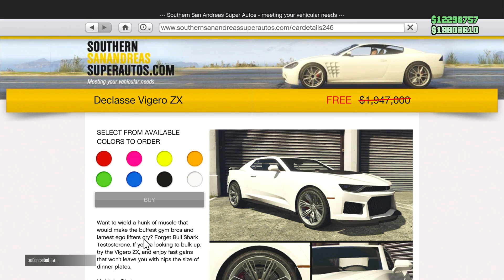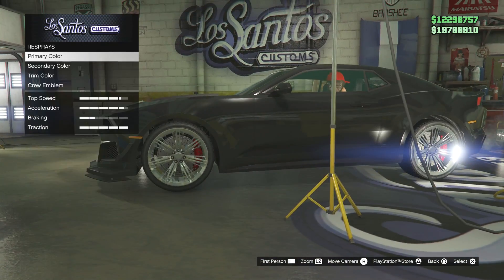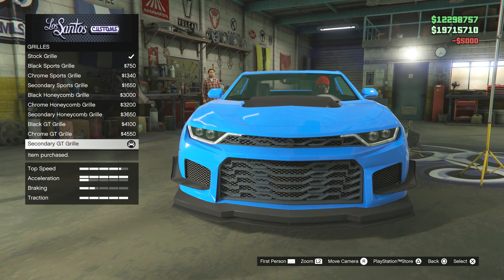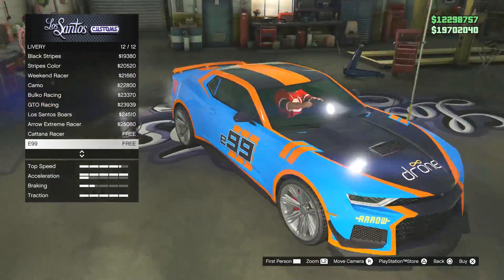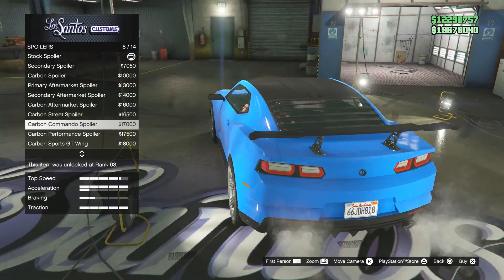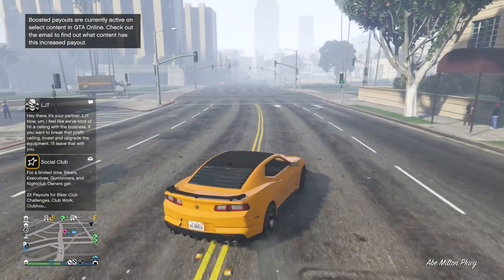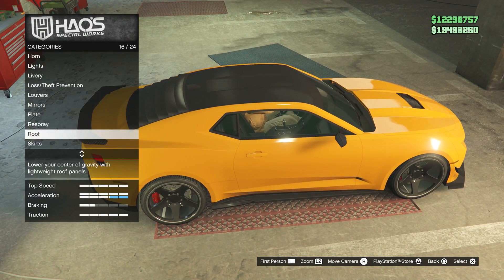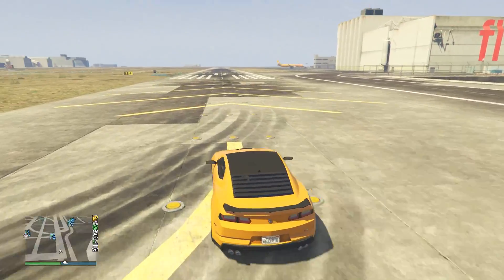BUY The NEW Vigero ZX NOW In GTA Online